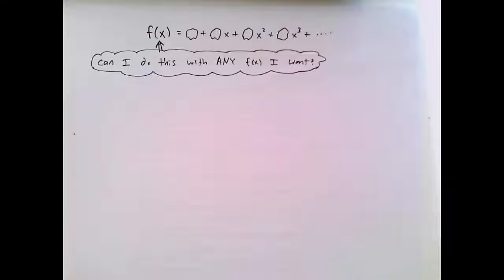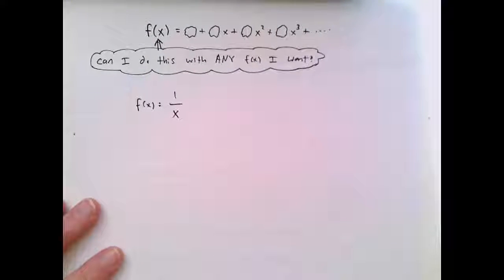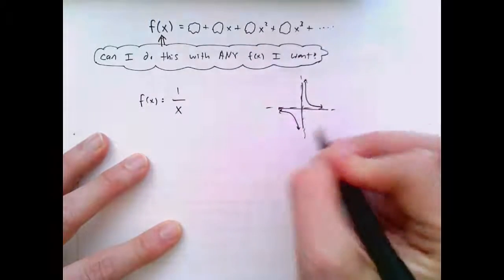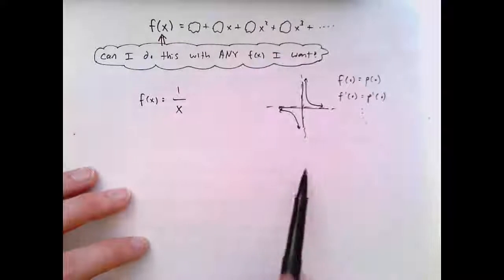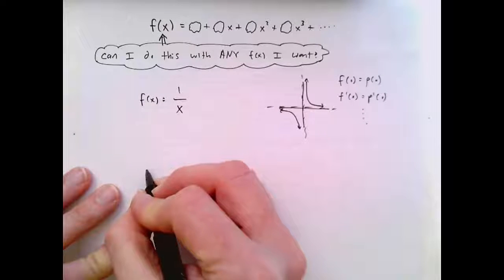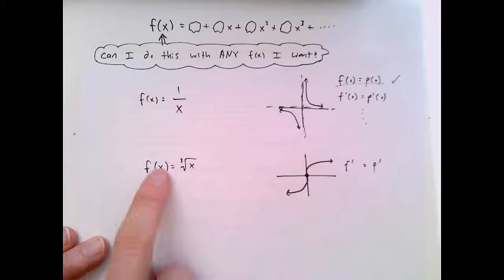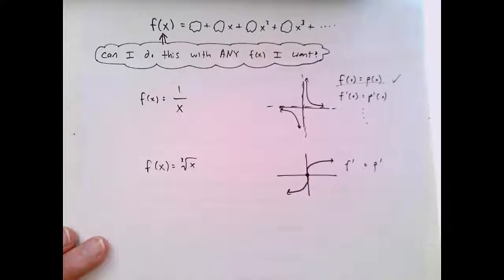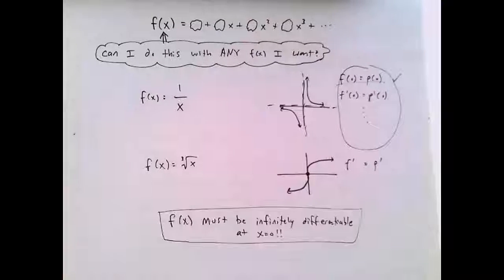Series 4 - Maclaurin series limitations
When CAN'T you make a Maclaurin series?